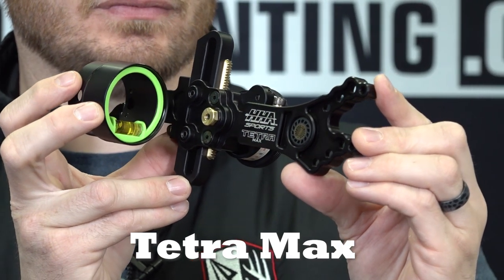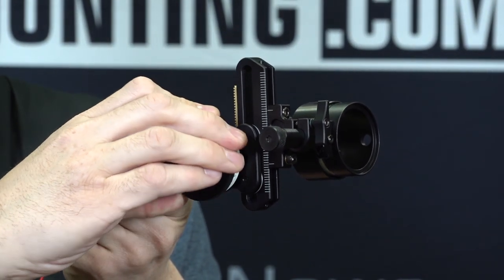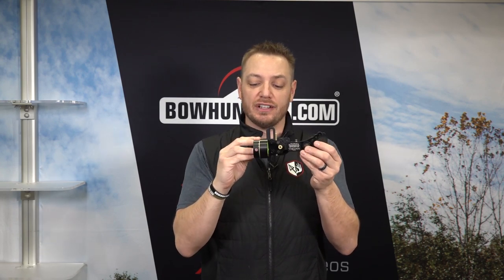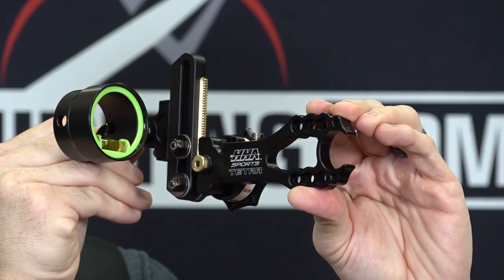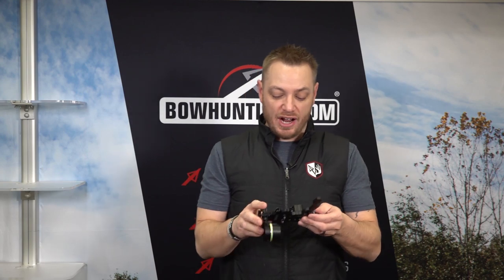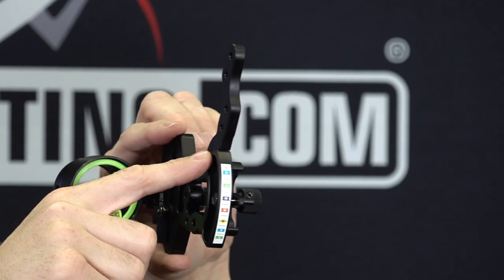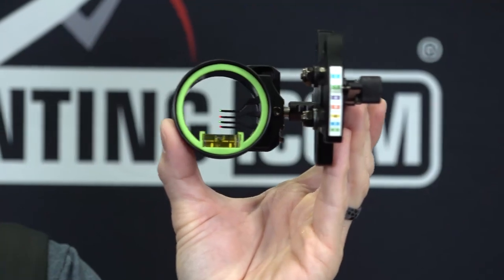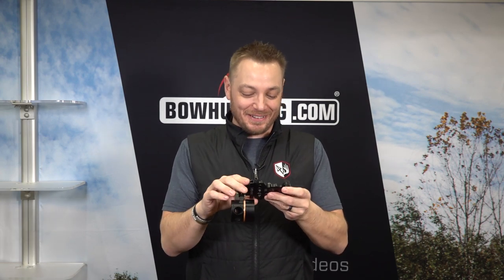HHA Tetra Max, Tetra & Tetra LT Adjustable Bow Sights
New from HHA Sports for 2020 is an all-new line of Tetra adjustable bow sights.   All of the sights in the Tetra line feature a new "infinite adjust" front end for easier elevation adjustments along with a larger sight ring with integrated level.  The Tetra Max features a removable wheel which allows shooters to easily switch between arrow setups without having to re-sight every time.  The new Tetra LT represents the next generation of adjustable slider sites in a compact package that almost anyone can afford.

HHA is also offering a new 4-pin scope as an option on all Tetra sights for those who prefer a multi-pin configuration.

If you're in the market for a new bow sight, be sure to check out the American-Made HHA Tetra line of bow sights.  They are built to last and are backed by an industry-leading lifetime warranty.